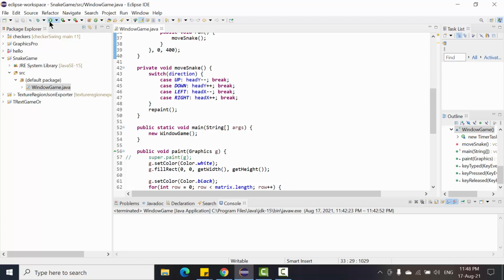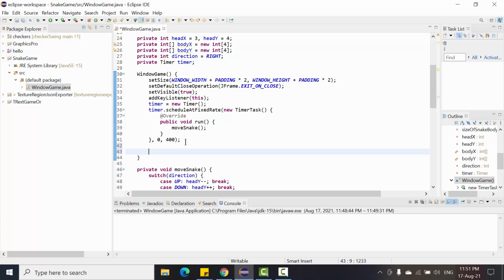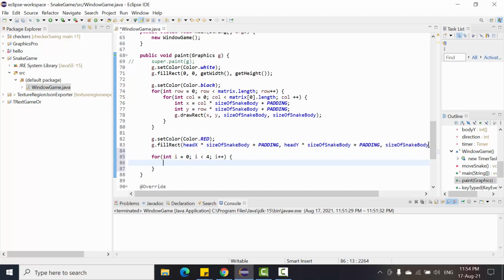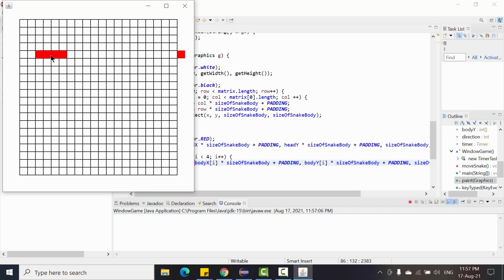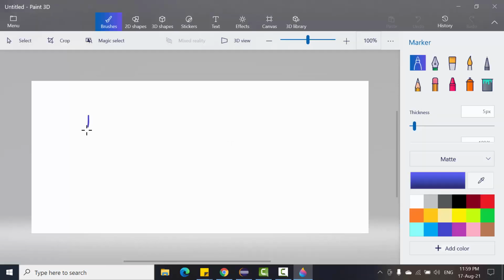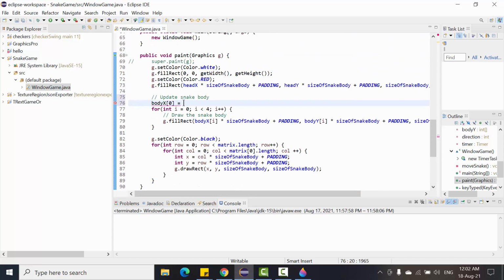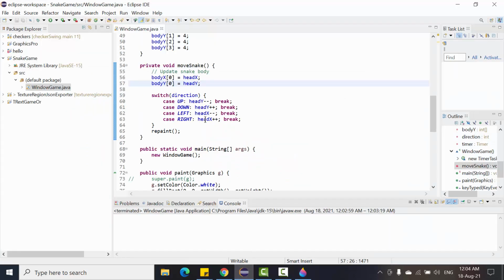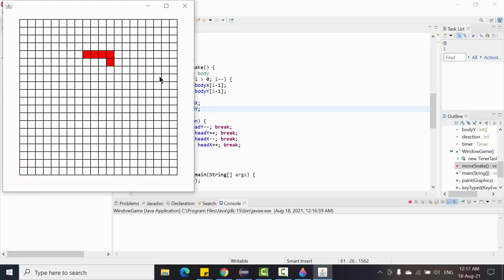Snake game java tutorial - Part 4